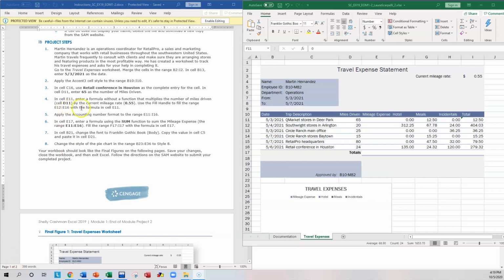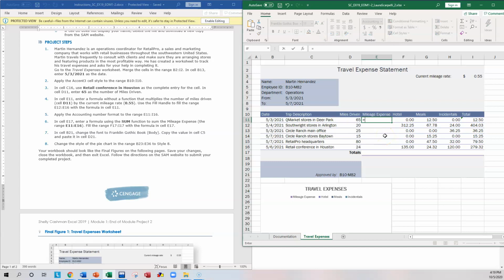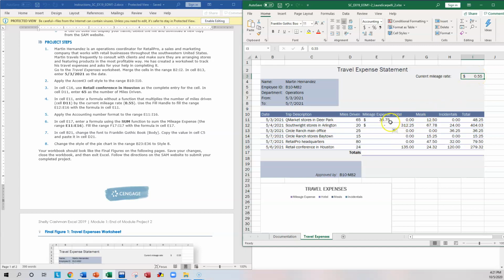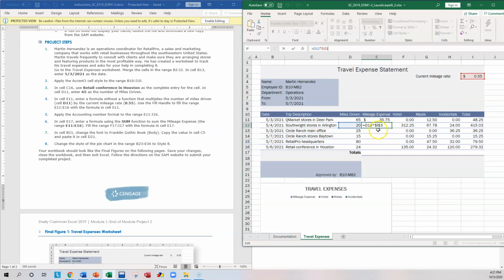CIS119 Excel 1 Project 2, Step 4